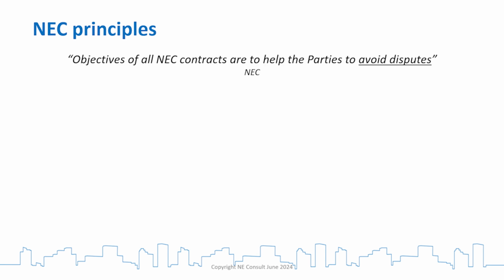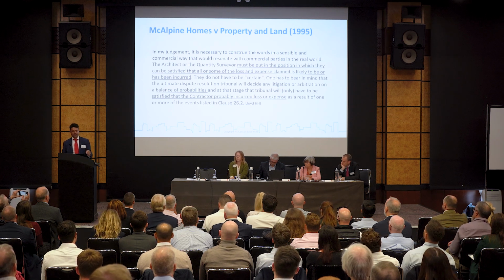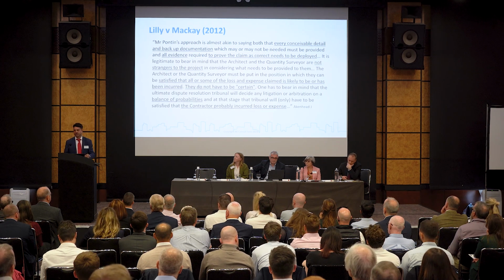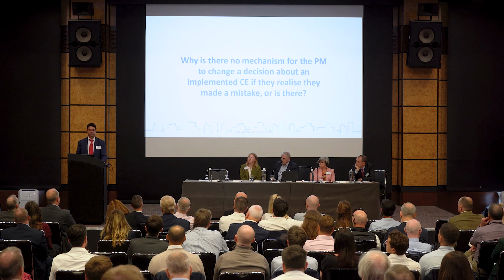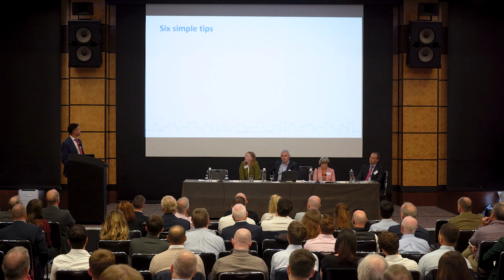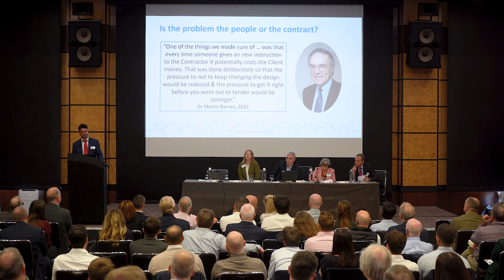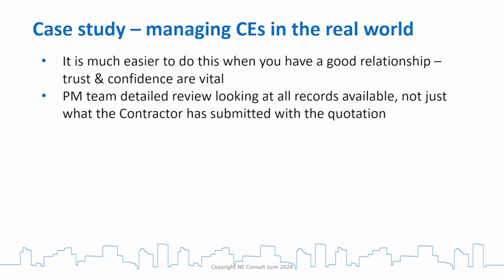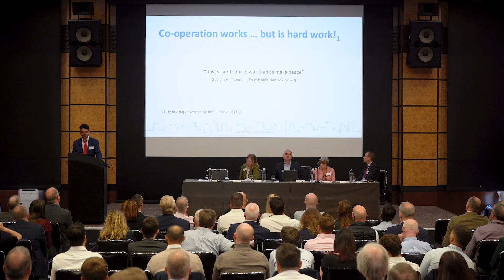8. Managing Compensation Events | NEC People Conference London 2024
*Managing Compensation Events | NEC People Conference London 2024*

The practical reality of managing compensation events in the fast-paced real world of a construction project and staying out of trouble.

*Speaker*
Neil Earnshaw

Neil is a quantity surveyor and project manager with over 20 years of experience in procuring and managing NEC contracts in the UK construction industry. He is a recognised expert in NEC contracts and as a trainer has delivered over 1,000 NEC Training courses, spoken at numerous national/international conferences, authored articles and had his work published. Neil’s article on key dates is cited in Dr Jon Broome’s NEC4: A User’s Guide which also includes a write-up of a workshop on collaborative working under NEC held at the NEC People Conference which he co-facilitated with Jon. Through his work across many sectors of industry over the years he has built up an extensive practical knowledge of the NEC contracts and how to set them up and manage them to improve the likelihood of successful outcomes from your projects and services.

*About the NEC People Conference*

NEC People Conference has evolved from the highly successful NEC People LinkedIn group.

Over the years, numerous people have told us that they see this LinkedIn group as a perfect demonstration of the “power of social media”. We have grown to a group of over 12,000 active users that has enabled us to create a unique network of industry professionals and establish this “must attend event of the year” for those using NEC contracts. We wanted to establish a conference event specifically for experienced people from the industry to attend and learn something from, and we trust, like others before you, that this will be your experience today.

Our LinkedIn group has grown in size along with its quality of discussions. This past year we have seen an increasing number of stimulating discussions within the group. Our annual “NEC Advent calendar” continues to be popular (believe it or not) and promotes some very in-depth debates each December. Remember though, NEC is not just for Christmas!

Throughout the year, there continues to be questions asked, subjects debated, practical advice given, and valuable answers to the queries raised. The group remains the best example we have seen of quality discussions which is self-managed and “policed” by all the users and experts within it, to make it a very pro-active and constructive environment.

Above all – we would like you to enjoy our content and we look forward to raising a glass or two with you at the drinks receptions after the conferences.